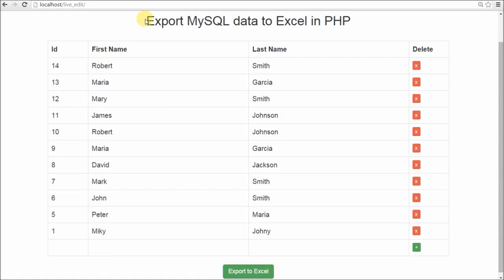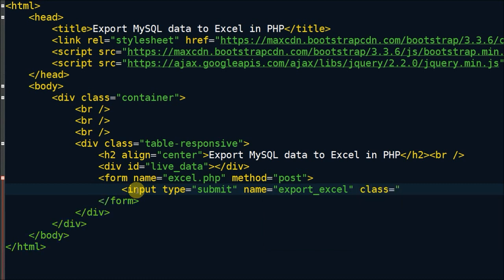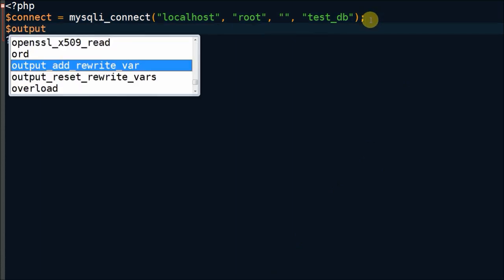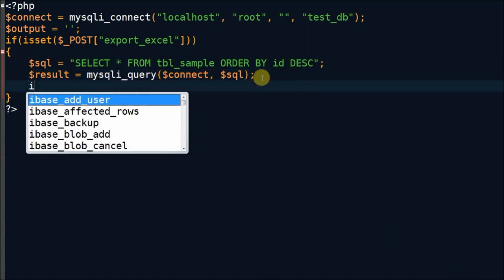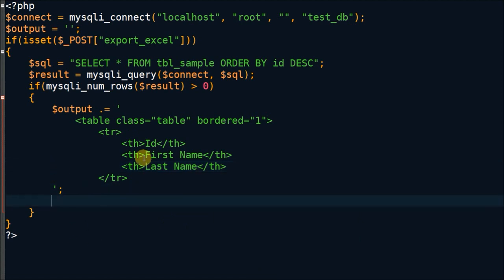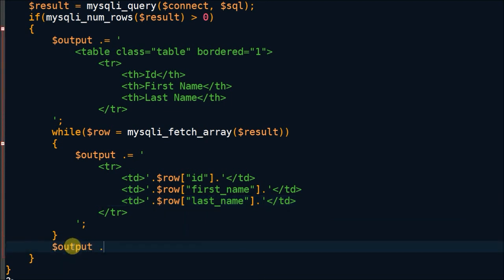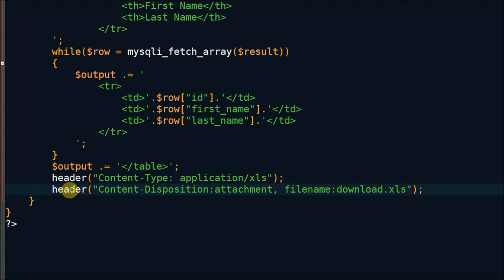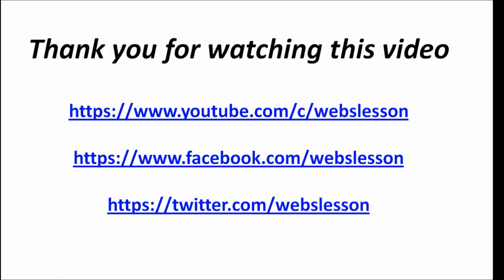Export MySQL data to Excel in PHP - PHP Tutorial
In this PHP Video tutorial we are going to learn how to export mysql data from web page to excel sheet in php. This things is very important in big enterprise application where lots of data are there to make excel file from that data. For Source code